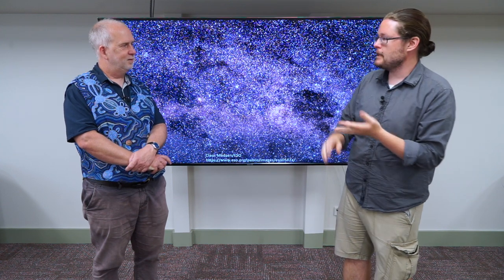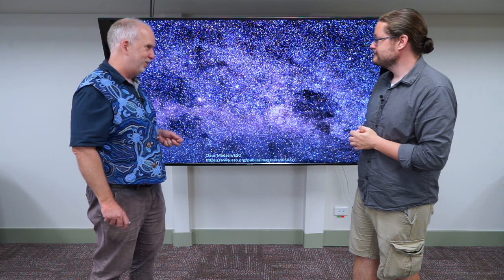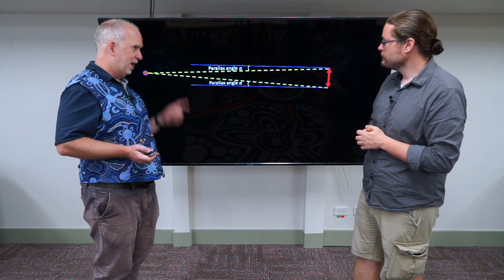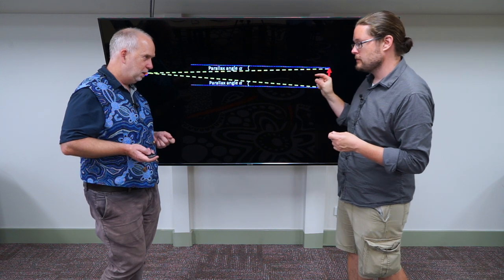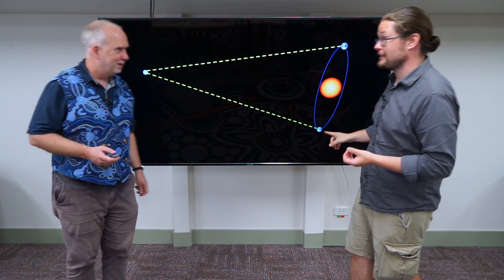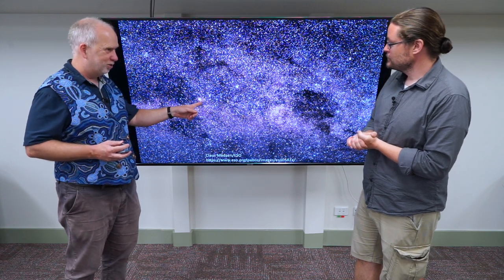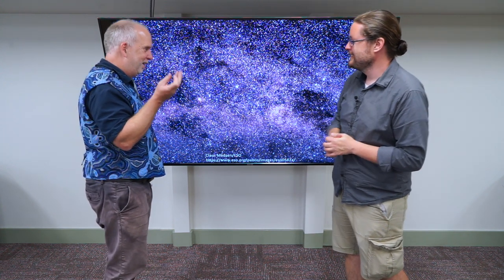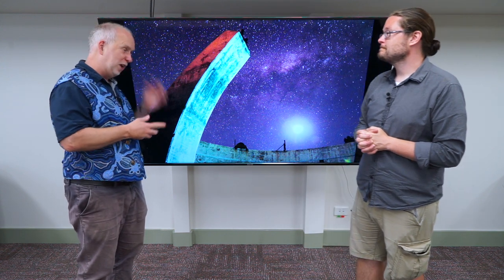Stars V8.1 Distances